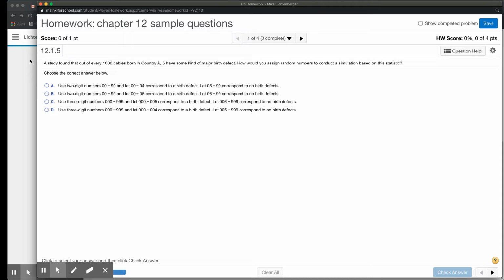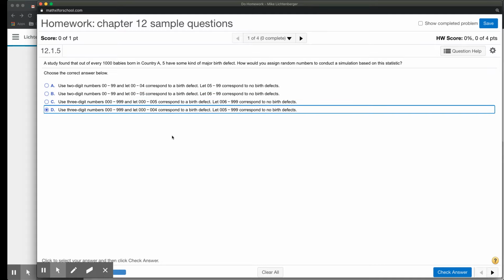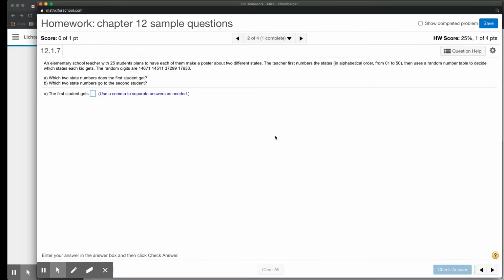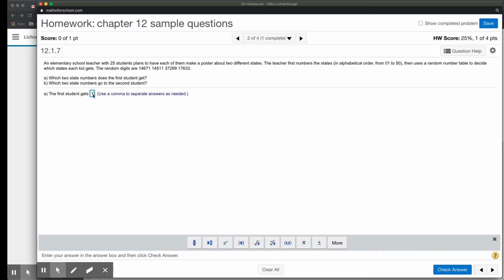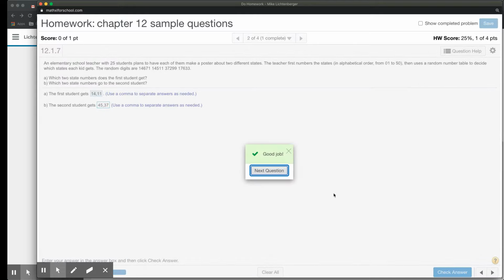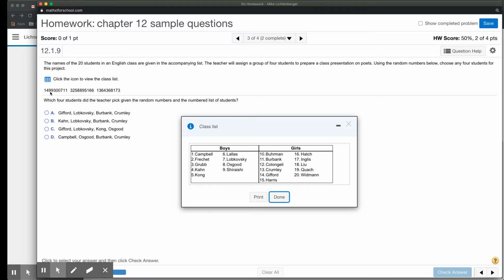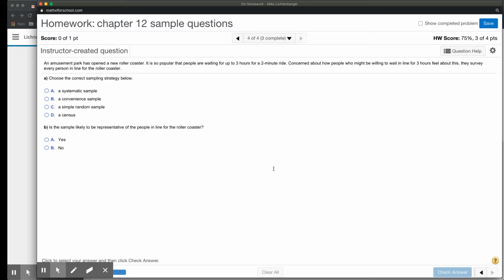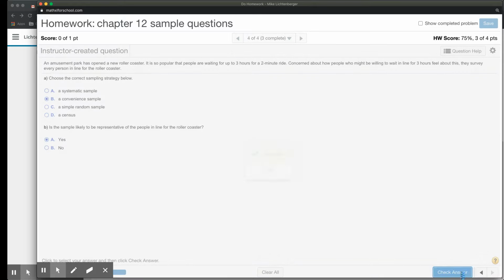CE stats chapter 12 notes part 2